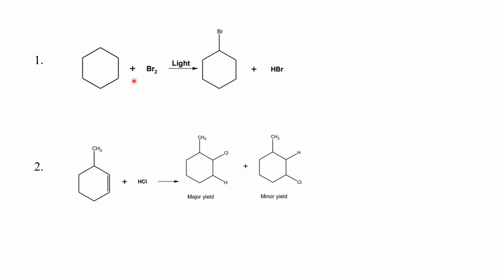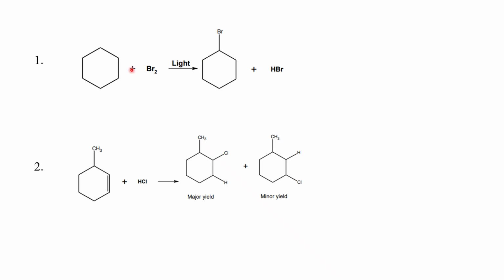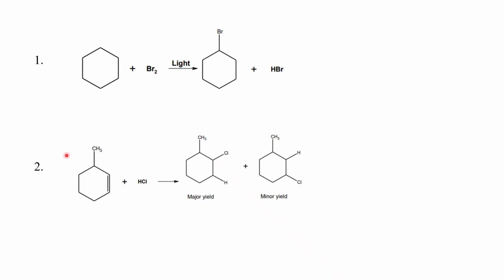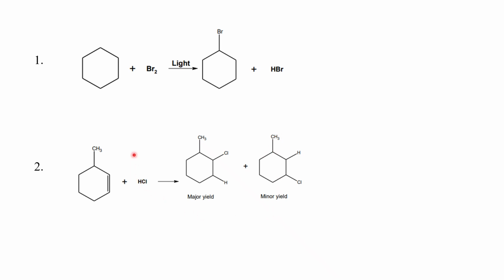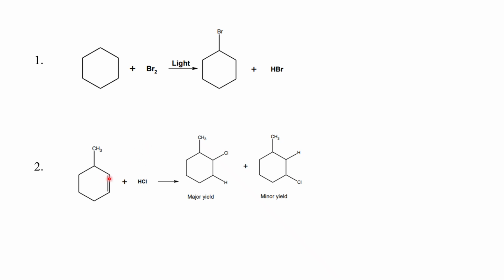Part 5: Reactions of Hydrocarbons ( Halogenation and Hydro halogenation)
This video explains halogenation of alkanes and hydro halogenation of alkenes.